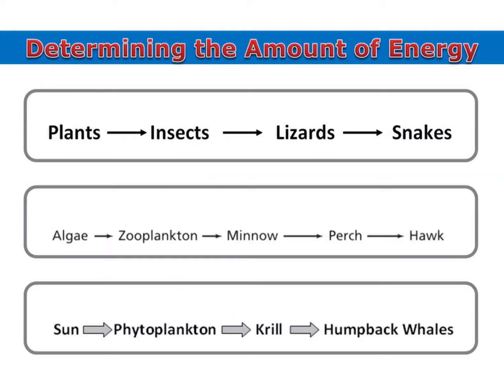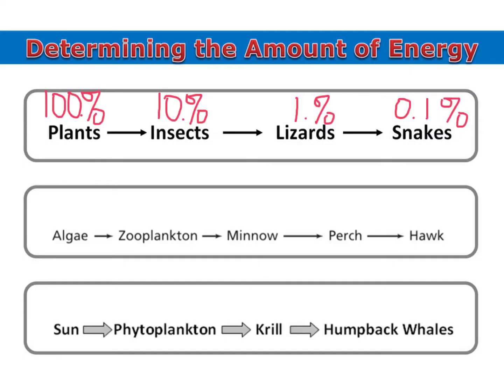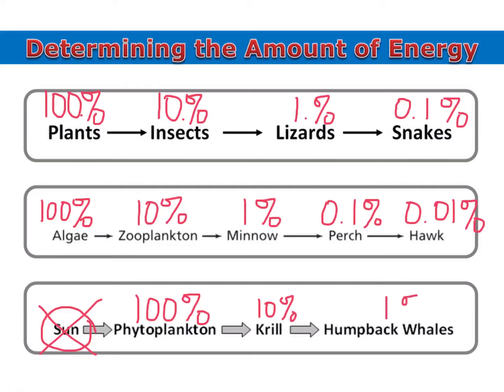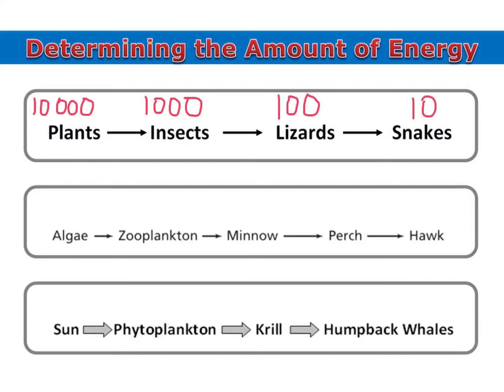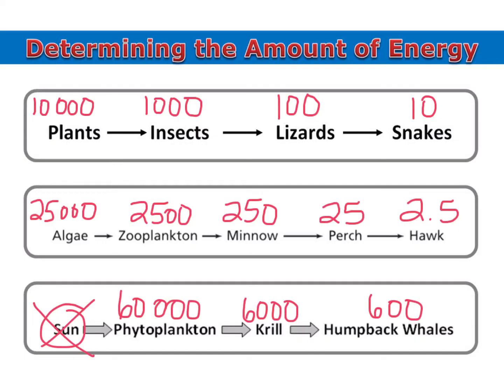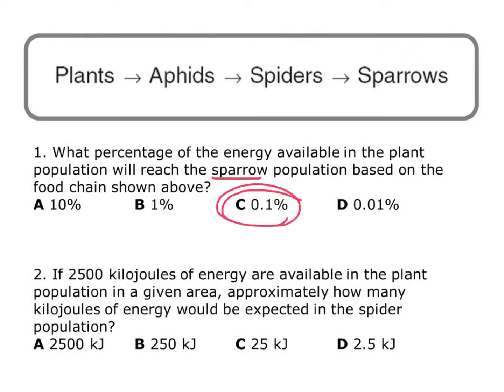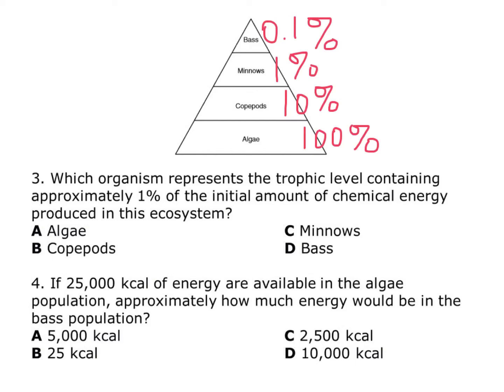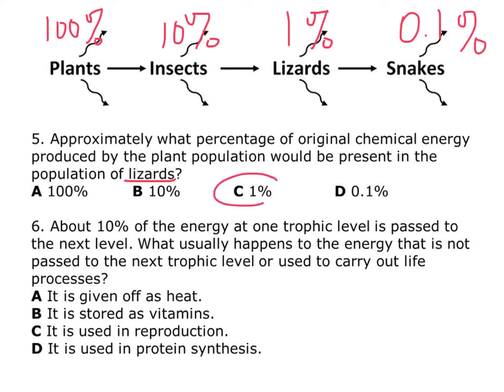Food Web Skills - Determining the Amount of Energy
This video instructs students in introductory biology on how to identify the approximate amount of energy present in a trophic level. Example questions are gone through for clarification.